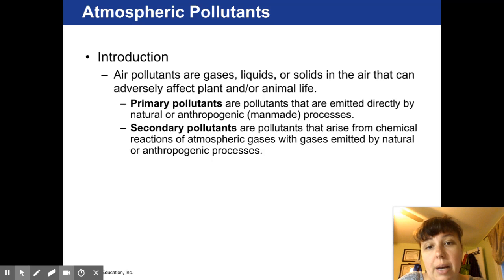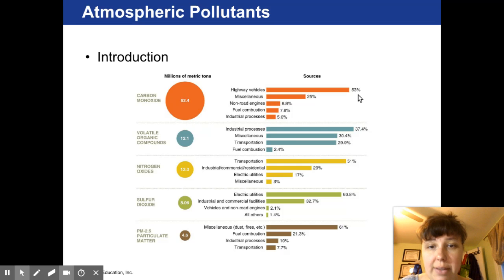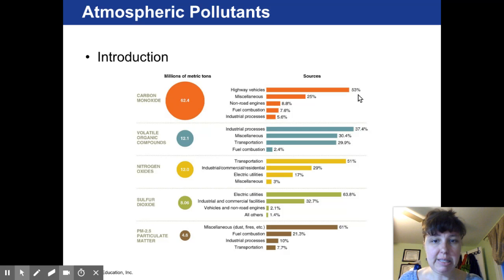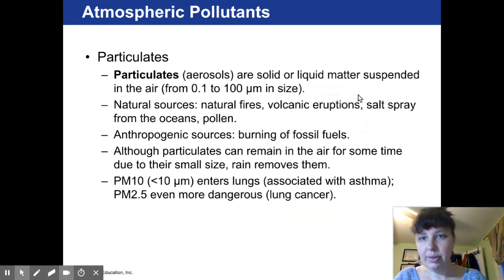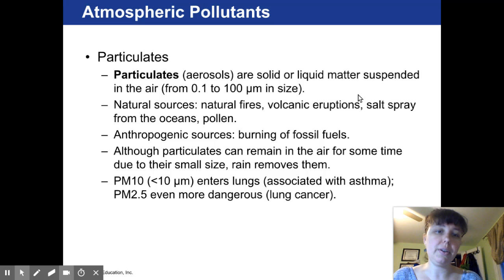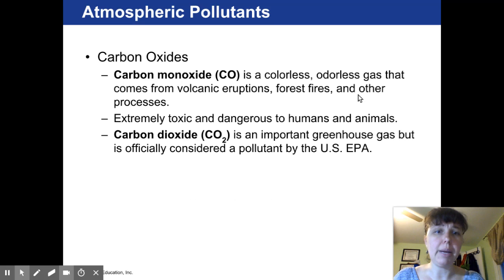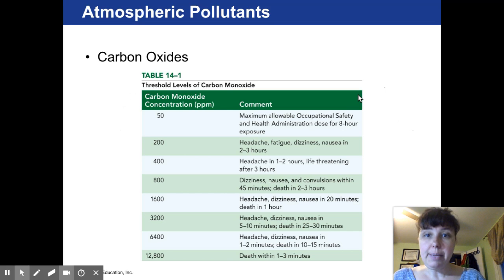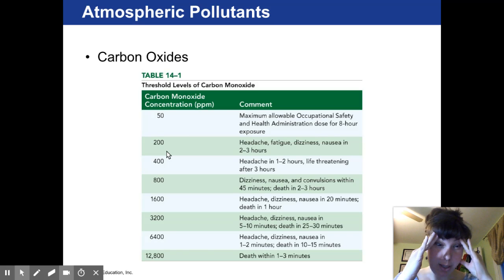W&F Module 12 Human Effect Part3